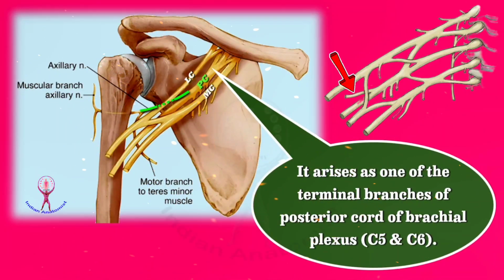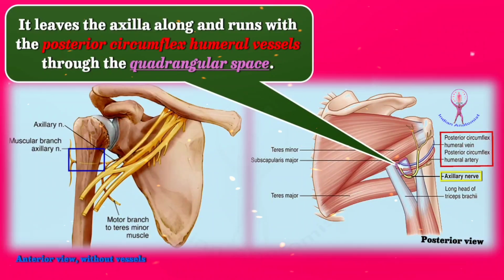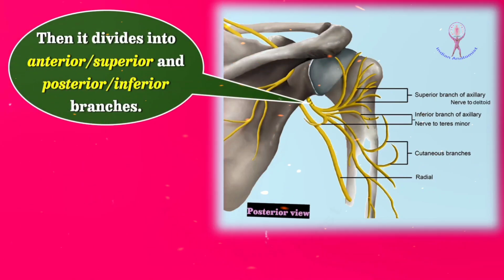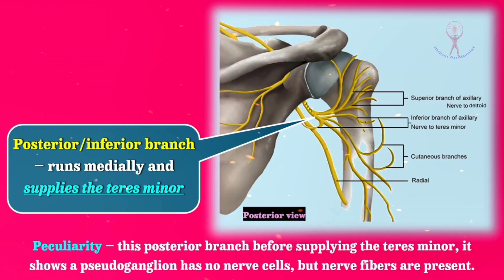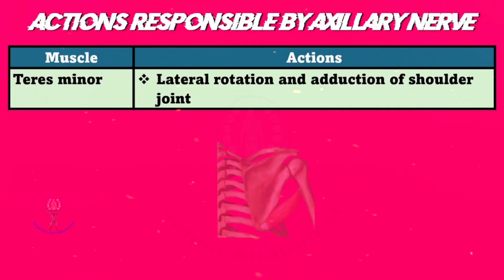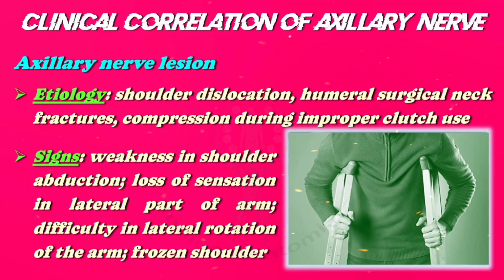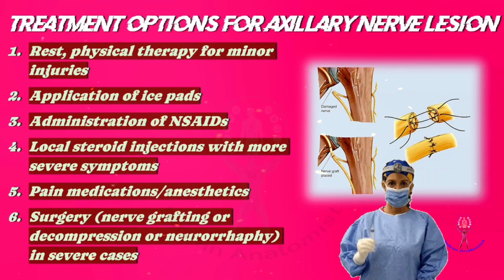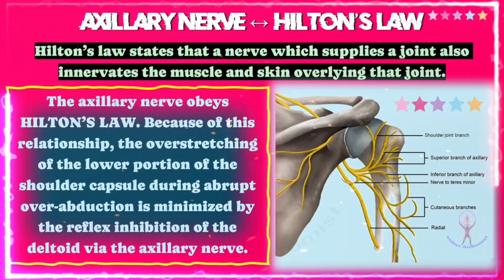Axillary Nerve Anatomy - Course, Branches & Clinical Tips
The axillary nerve arises as a terminal branch from the posterior cord of the brachial plexus.

The axillary nerve originates from the posterior cord (C5 - C6) and traverses the axilla, positioned posterior to the axillary artery and anterior to the subscapularis muscle. It exits the axilla near the lower margin of the subscapularis, passing through the quadrangular gap. It provides a branch to the shoulder joint. The posterior circumflex humeral artery and vein traverse posterior to this nerve inside this region.

The axillary nerve subsequently traverses medially to the surgical neck of the humerus before bifurcating into three terminal branches: articular, anterior, and posterior branches.
Please watch this video for further information.